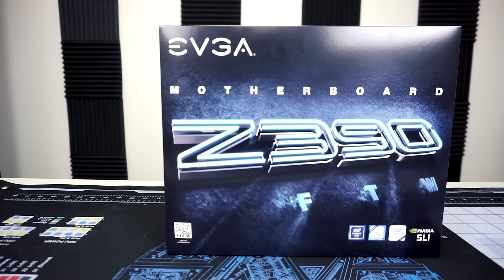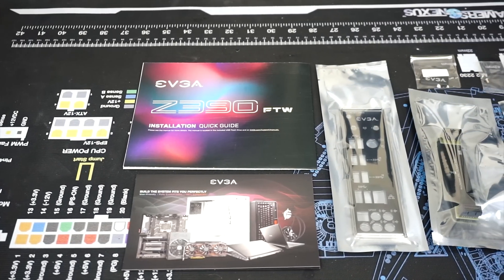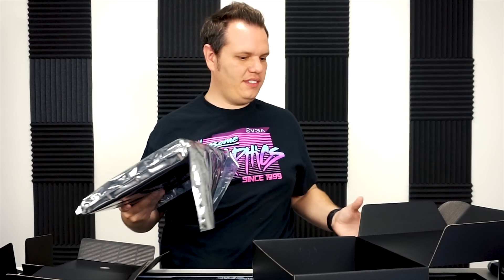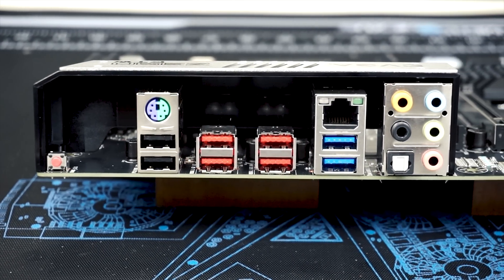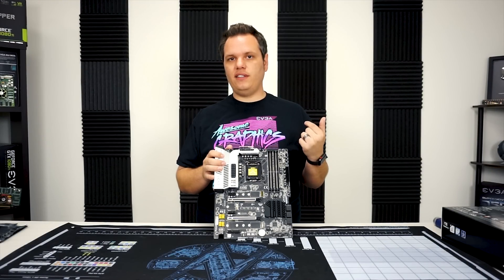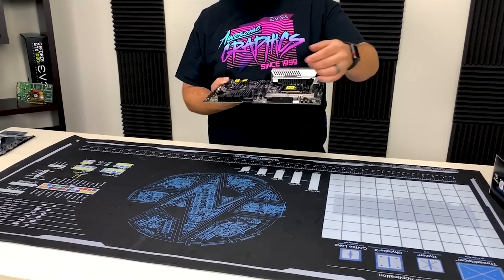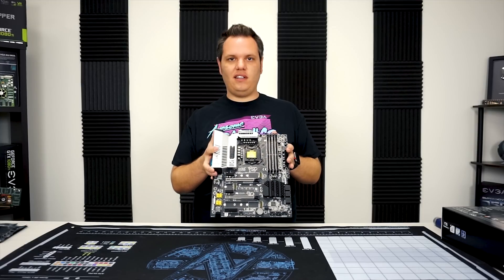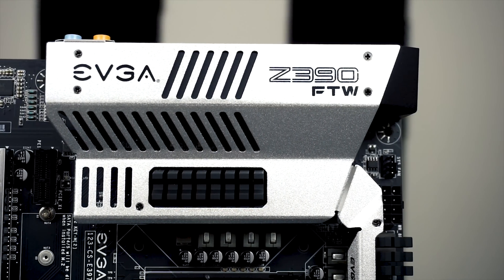EVGA Z390 FTW Product Overview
Joseph covers the features and accessories of the new EVGA Z390 FTW motherboard!